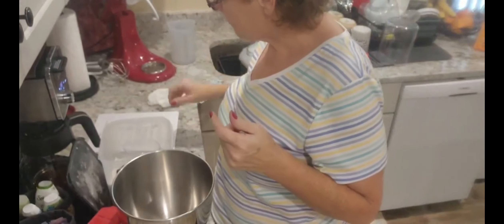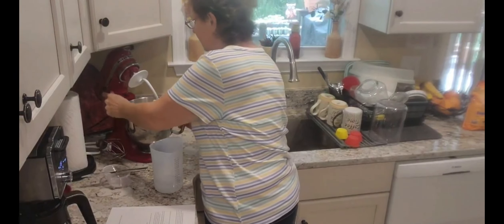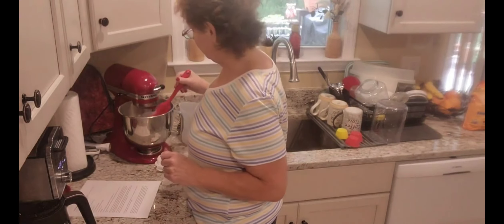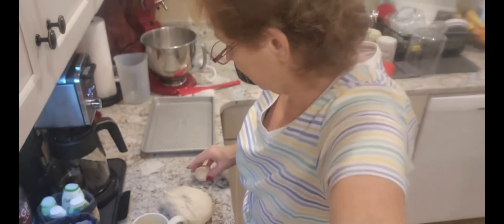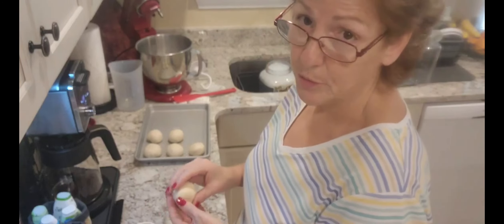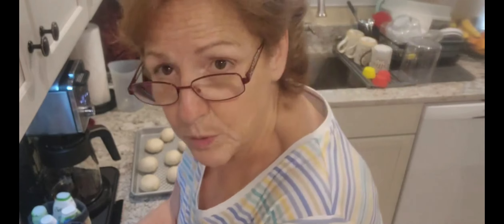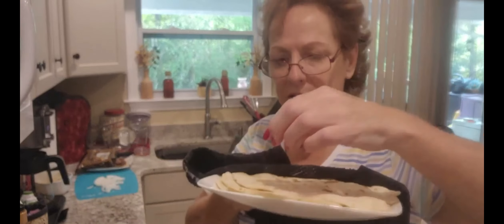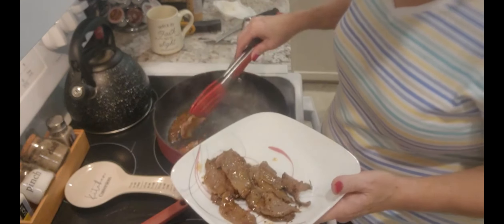Homemade Flour Tortilla & Steak Burrito! Yummy! EDITED TO CORRECT VIDEO! So Sorry friends!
Forgot to say in the middle of this video, I was so tired the next day after my Dr. Appointment, I went and took a 3-hour nap LOL (Before my company that afternoon). And I didn’t mean to say let them “rise”, I meant to rest (The tortillas) lol Oh, and the meat was so tender, I didn’t have to cut them in half 😊

Homemade Flour Tortilla Recipe
Prep Time: 20 minutes Cook Time: 10 minutes Resting Time: 20 minutes Total Time: 50 minutes
A stack of homemade flour tortillas folded in half.
Servings: 10 tortillas
Ingredients
3 cups all-purpose flour, plus extra for rolling
1 1/2 tsp fine sea salt
1 tsp baking powder
5 Tbsp unsalted butter, softened
1 cup hot water, or as needed to form the dough
Instructions
In a large mixing bowl, whisk together flour, salt, and baking powder
Add softened butter and work it into the flour with your hands until you have a sandy/ fine crumb mixture.
* I USED MY MIXER AND IT WORKED GREAT!*
While mixing with your hands, pour hot water into the dough a little at a time (and carefully since it’s hot). Drizzle in some water then mix and drizzle again and add more water if needed to form a sticky dough ball that pulls away from the edges of the bowl, then transfer the dough to a clean countertop. Knead for 5 minutes until soft, elastic, and smooth (The dough will get less sticky as you knead).
Lightly oil a baking sheet and a sheet of plastic wrap. Pinch off balls of dough (depending on how big you want them) and roll each into a ball over your counter. Place dough balls on the oiled baking sheet and cover with oiled plastic wrap and rest at room temperature for 20-30 minutes.

Preheat a large 12” non-stick pan over medium heat until it’s super-hot (500 ̊F on an infrared thermometer).

Lightly flour a work surface. Place one dough ball over the surface, dust it with flour, and lightly flatten it with your fingers. Roll the tortilla once, rotate the dough, roll again, then rotate again. As it gets larger, flip the dough over to prevent the edges from curling and continue rolling. Continue until you have about a super thin 10” diameter round, or until your dough begins to look see-through.

Cook on the hot pan for about 20-30 seconds per side until you get some bubbling on top and blistering/golden browning on the bottom then flip and sauté for another 20 seconds. Stack warm tortillas wrapped in a dry kitchen towel. Once the tortillas are cool, transfer them to a zip-top bag to keep them from drying out.

Steak Burrito
INGREDIENTS
 ¾ pound Skirt Steak (or any kind you want to use)
For the Marinade: Use whatever you like to marinate it, but do it for a few hours to get the best flavor!
For the Aioli
¼ cup Mayonnaise
2 tablespoons Harissa or your favorite Hot Sauce (you may want to start with one tablespoon first, it may be enough for you)
1 large tablespoon of Dijon Mustard
1 tablespoon Garlic finely chopped (or minced)
1 tablespoon Parsley chopped (or dried)
Salt to Taste
For the Burrito:
1 tablespoon Garlic or Regular Olive Oil
1 large Onion sliced very thin
1 Bell Pepper cut into thin julienne (I didn’t use this tonight, but you can)
2 ounces of your favorite cheese
2 ounces of Cheddar (or your other favorite cheese)
INSTRUCTIONS
 Make the Marinade, and marinate the meat for about 2/3 hours or at least 30 minutes.
Make the Aioli:
Mix all ingredients together and adjust to your liking.
Build the Burrito:
Preheat a sauté pan with olive oil and add the steaks first; add the onion when the onion is caramelized, add the peppers, and cook until all are cooked to your liking.  Remove the steaks from the pan and give them a few minutes to rest.  Then slice them AGAINST THE GRAINS. I CUT BEFORE I COOKED TO SAVE TIME AND GET IT THINLY SLICED!
Add the aioli to the tortilla (leave away from edges), add onions and bell peppers (if you use them), and top with the cheese, sliced steak, and cheddar cheese.  Roll the tortilla sides in FIRST and then roll very tight.  Sauté in clarified butter or olive oil for a few minutes to give the burrito a nice golden-brown color.